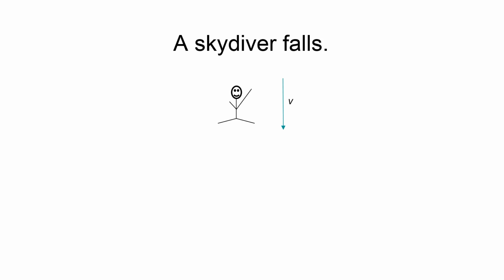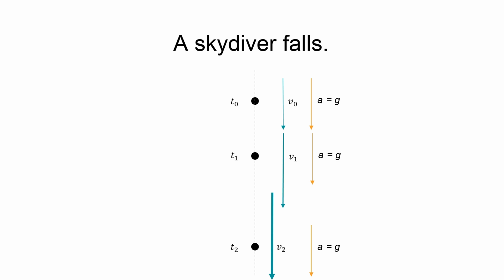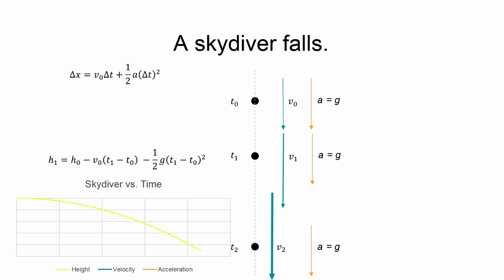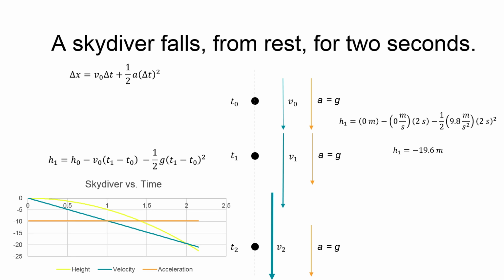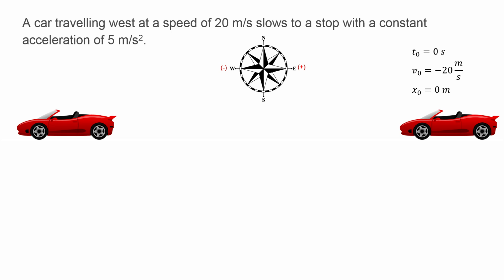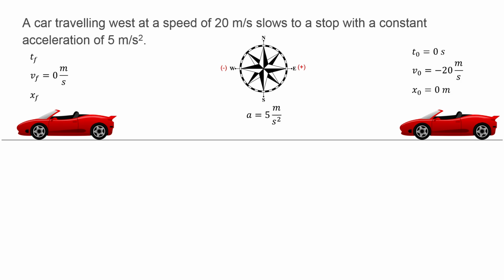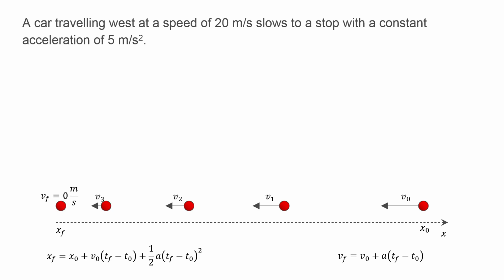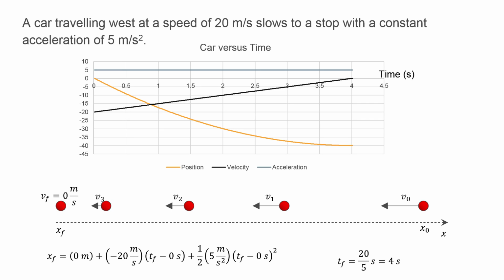Representing Information 070916